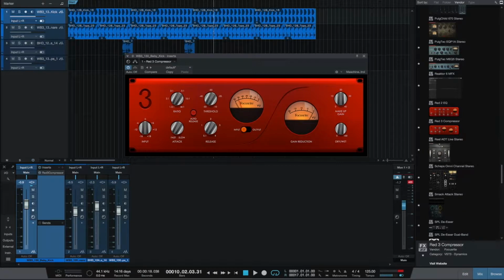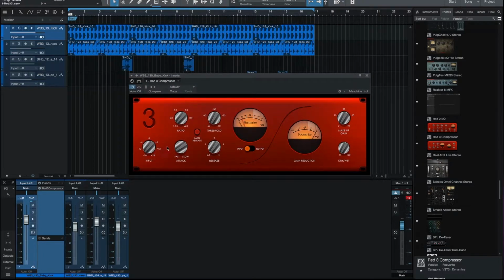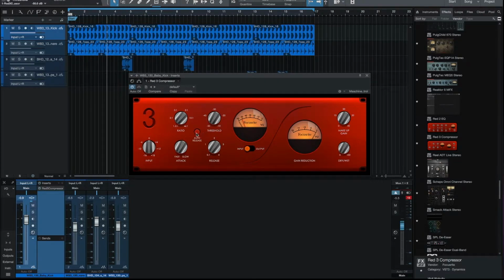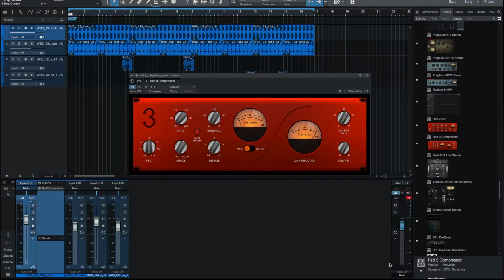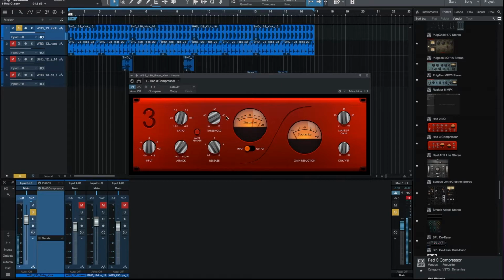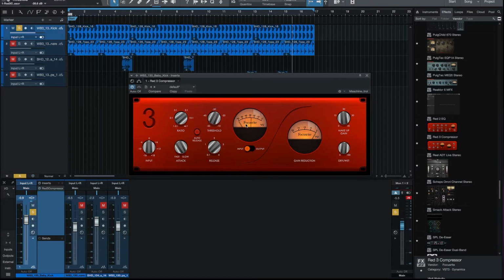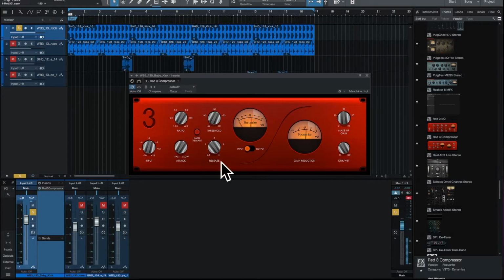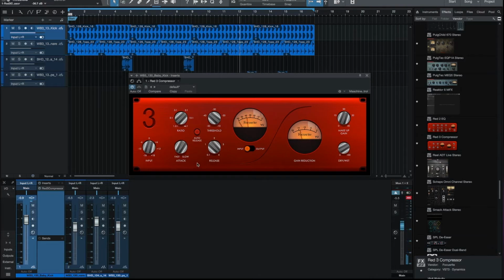Focusrite RED 3 Compressor/Limiter quick look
Focusrite RED 3 Compressor quick look